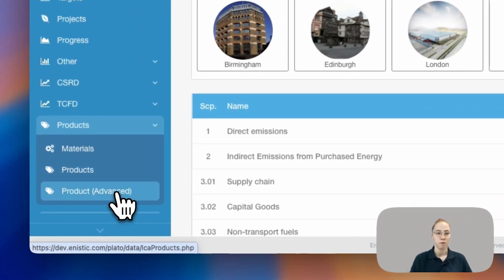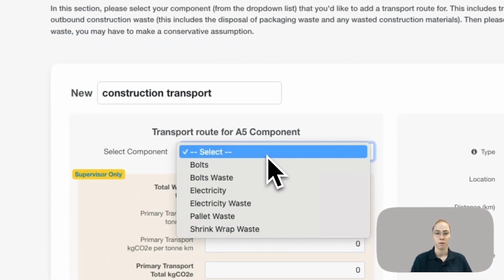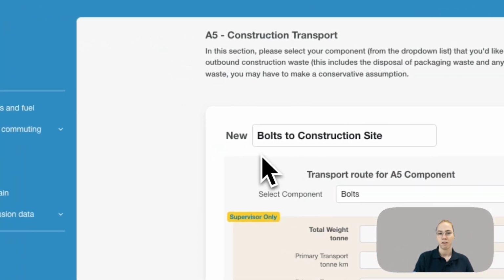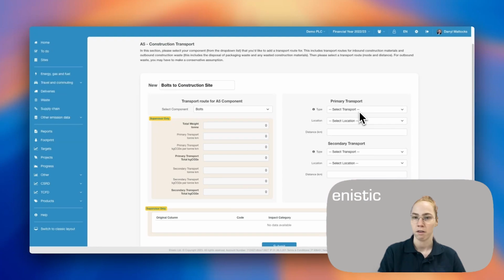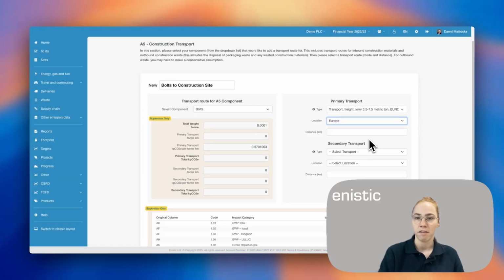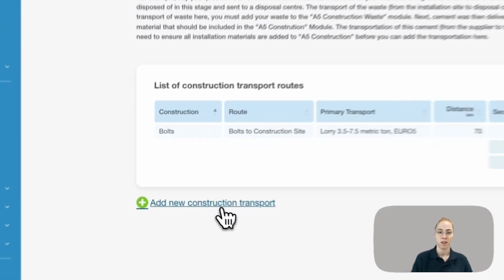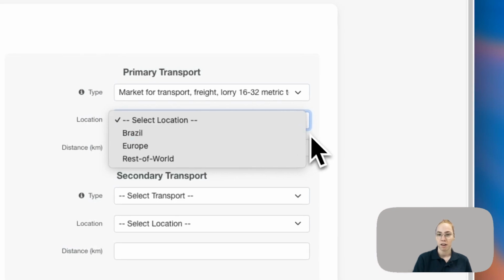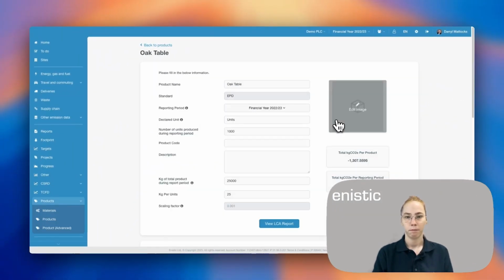EPD Learning Hub - Module A5: Construction Transport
In this episode of the EPD Learning Hub, we explore Module A5 of the Environmental Product Declaration (EPD) lifecycle — Construction Transport. Learn what’s included in this crucial phase and why A5 plays a vital role in calculating the environmental impact of your product. Perfect for beginners or professionals brushing up on EPD modules.